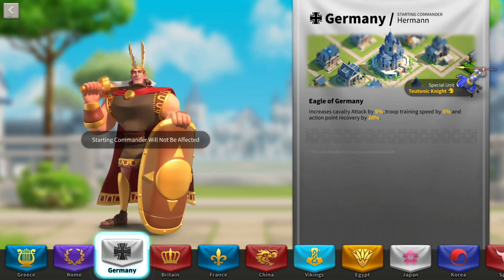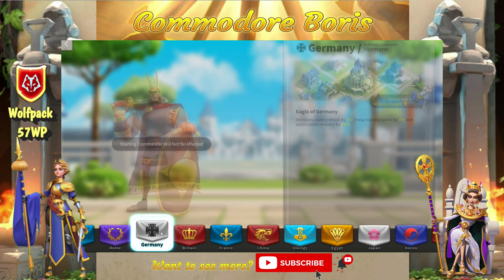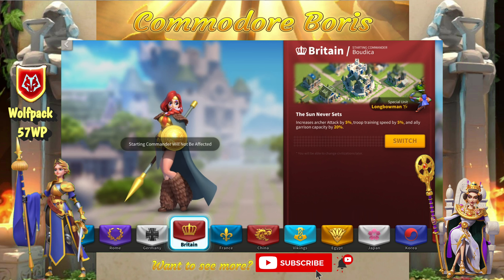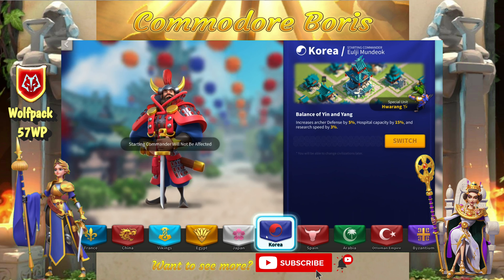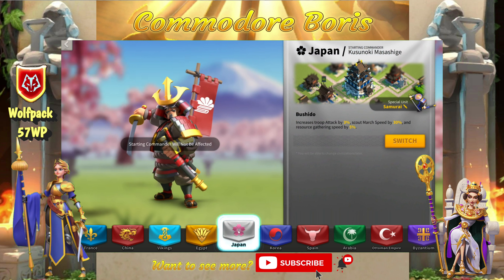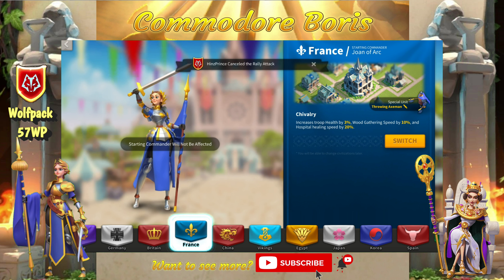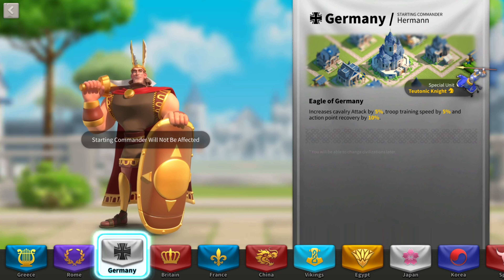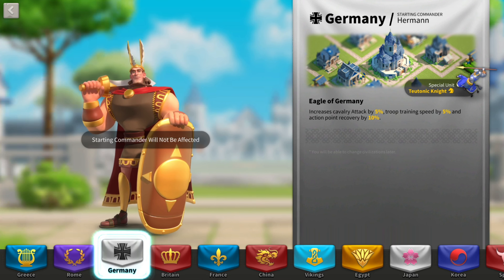Civilization Breakdown: Which Should you choose in Rise of Kingdom? RoK Civ Basics and Tips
In This Video, We cover the basics of Civilizations in Rise of Kingdoms, and what you should choose for your own, whether you are a new player just starting out or a player looking to get extra value from civilization changes!

Timestamps:
0:00 Introduction
0:54 Cavalry Civs
4:35 Archer Civs
8:14 Infantry Civs
11:59 When To Switch Civs
14:17 Closing Remarks/Outro

Join the Garrison Colonia Discord today to influence the channel and help decide future video topics!

Here on my channel, you'll find a wide variety of Rise of Kingdoms content, from reviews of commanders, to event tips such as More than Gems, to PvE and PvP tips and tactics to help improve your gameplay and maximize your rewards, using strategies I've built and refined over 3 years of playing Rise of Kingdoms.  While we focus as objectively as possible on topics, we also share a more realistic, Free to Play or Low Spending point of view, focused on maximizing the limited resources and items that playstyle provides.  We also Cover New Commander Leaks of Joan of Arc Prime and Jan Zizka, and most recently Palupalu coming soon alongside the new ranged commanders, including Zenith of Power Leaks, Osiris League Leaks, and More, including the most recent armament, formation, and inscription information and the new Iconic Tier system!

I post daily at 14 UTC, with a mix of both long format videos and shorts, providing an easier and more brief viewing experience for those who want to quickly learn strategies and tactics to implement in your wars and KvKs.  So join the Garrison Colonia today, and as always, good luck, fight well, and I will see you on the battlefield.